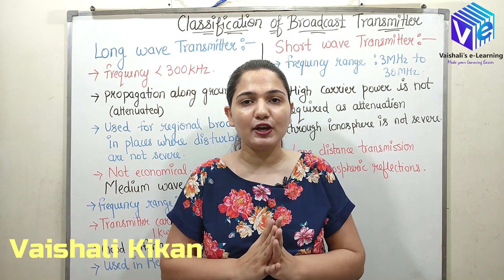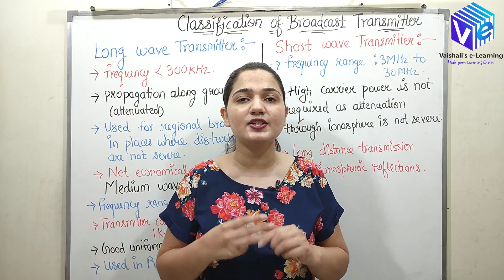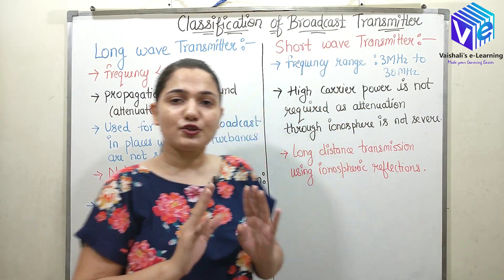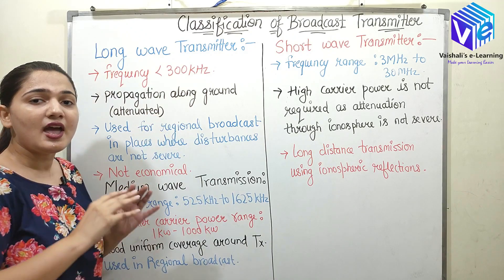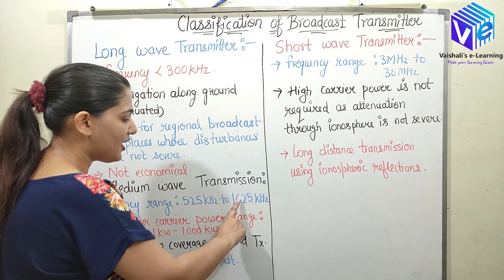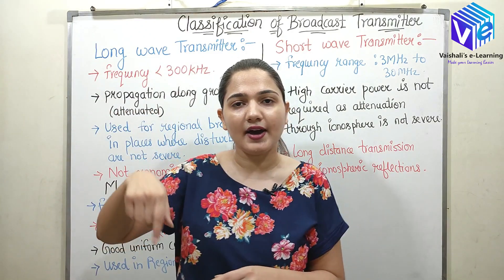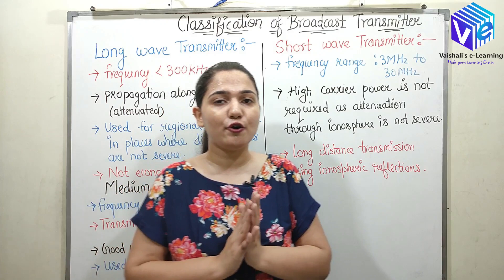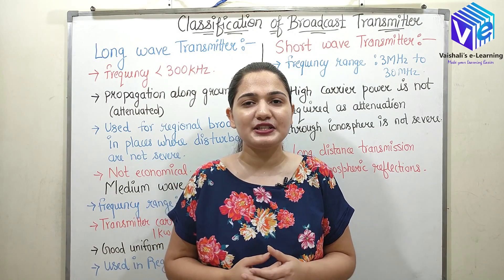L 36 | Broadcast Transmitter | Classification Based on Carrier Frequency | Analog Communication